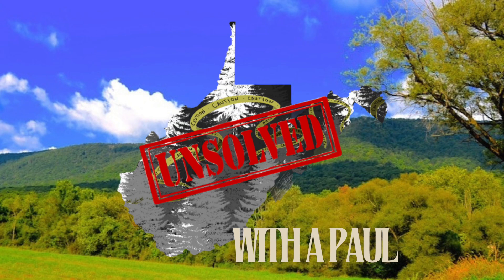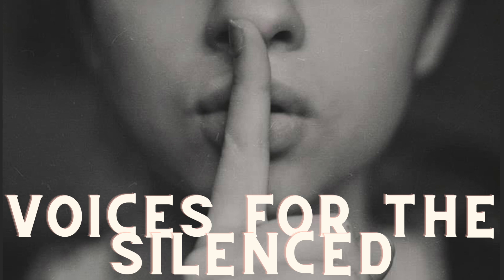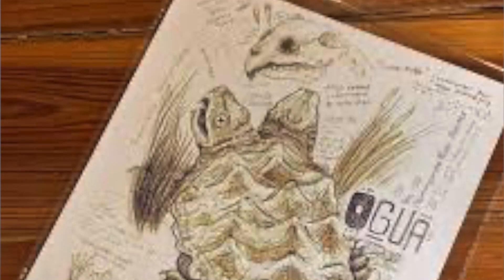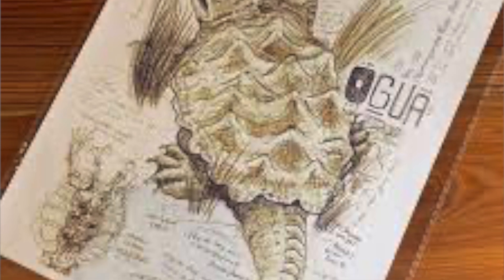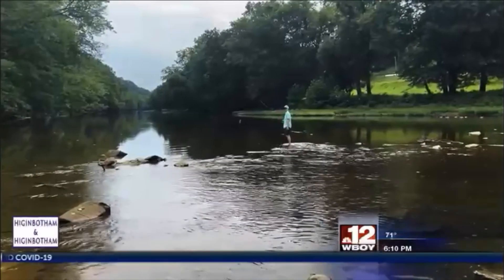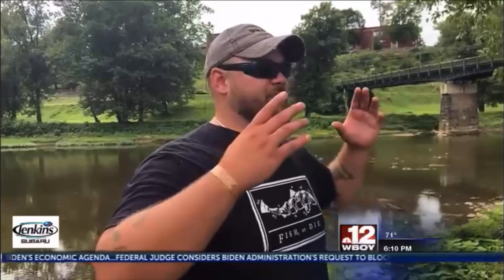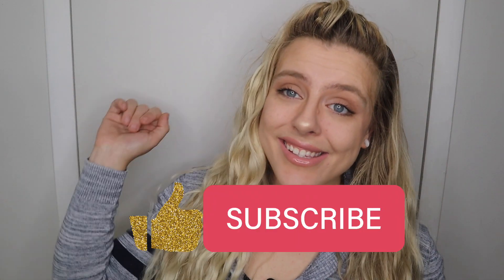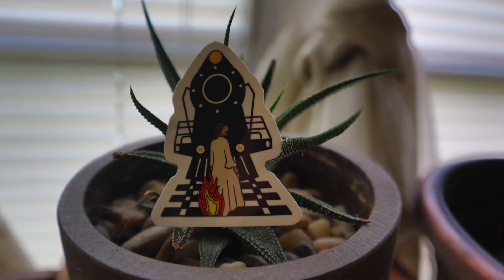Have You Heard of the Ogua Monster?! | Unsolved in West Virginia | A Paul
Hey guys! It's A Paul! I got my Bachelor of Arts in Criminal Justice and a minor in psychology. I am a board member of Voices for the Silenced here in West Virginia.

Logo made by Felicia Stephenson

Books
1) In the Land of Cattawampus - Kristenn Puckett